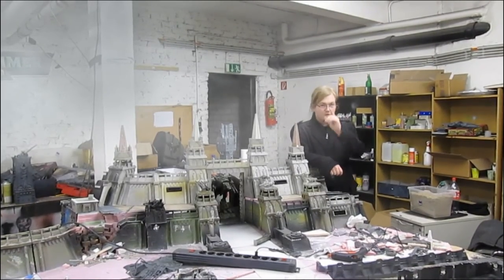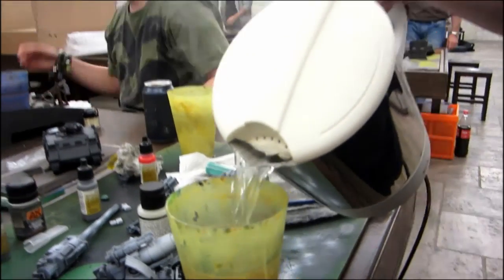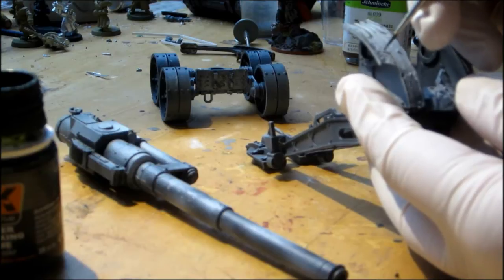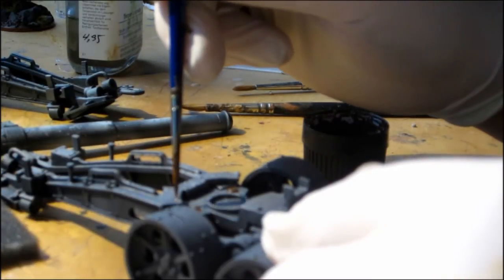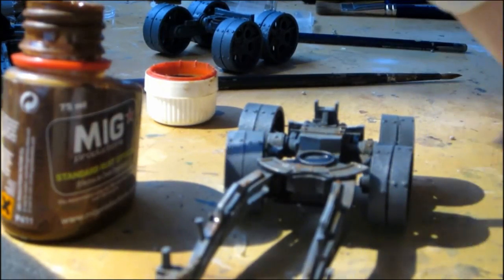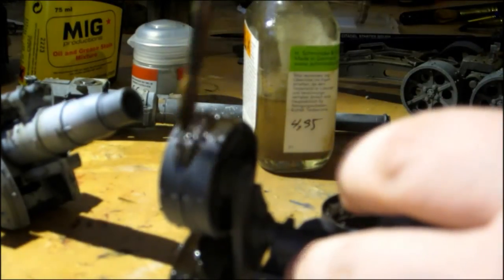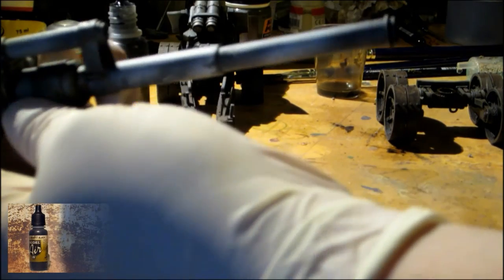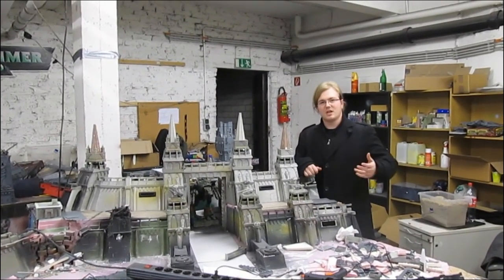Painting Death Korps of Krieg Heavy Artillery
This is a video tutorial about how to paint death korps of krieg heavy artillery guns with winter camo.

The Doom of Sevarus Prime is a unofficial Warhammer 40.000 Campaign project.